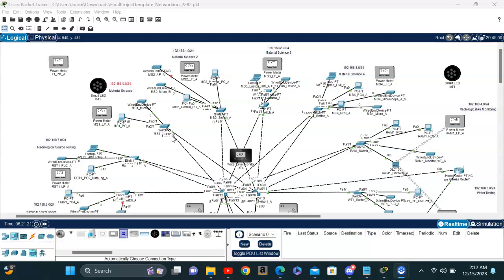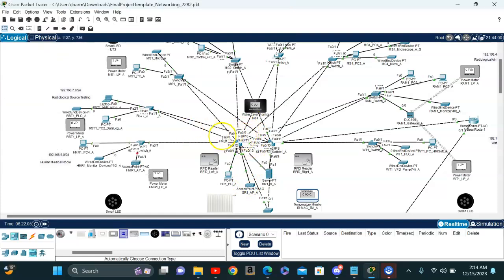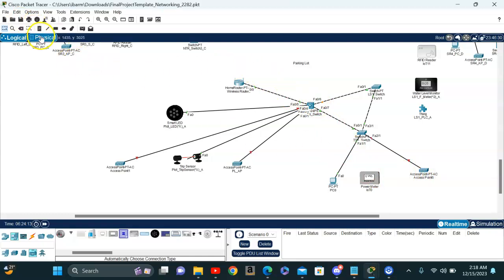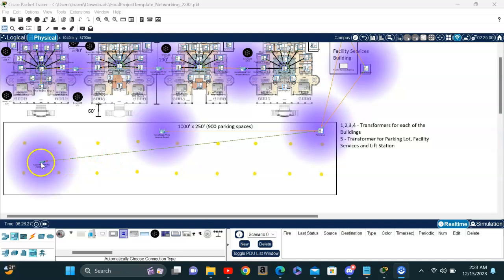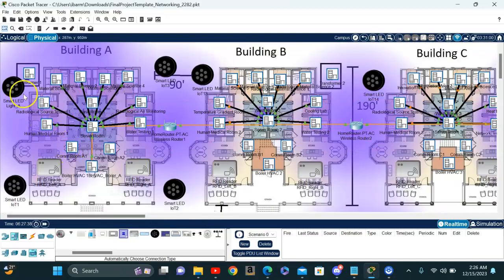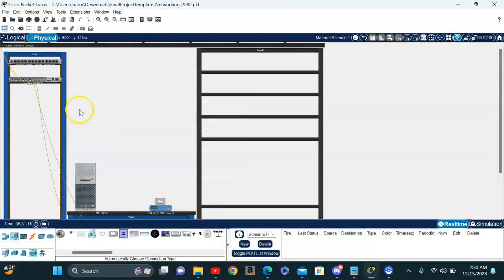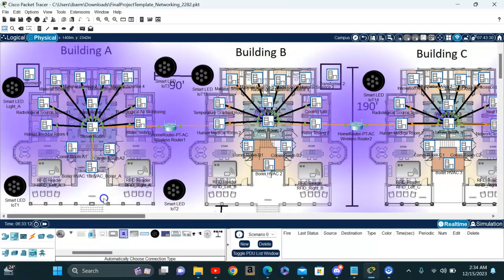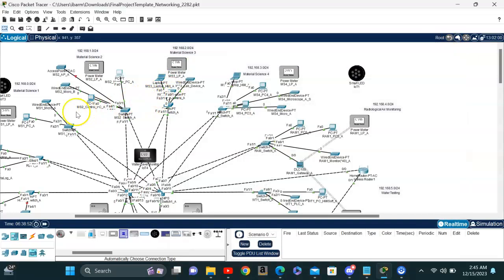Ibarra_Michael_Final_Project